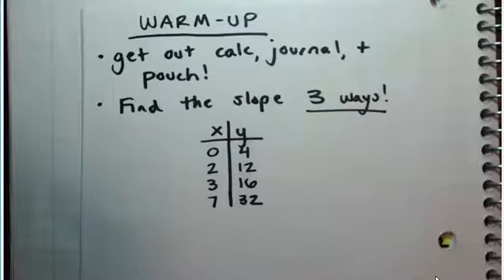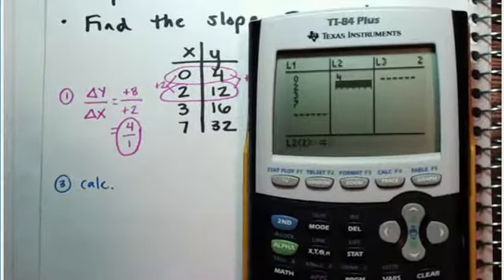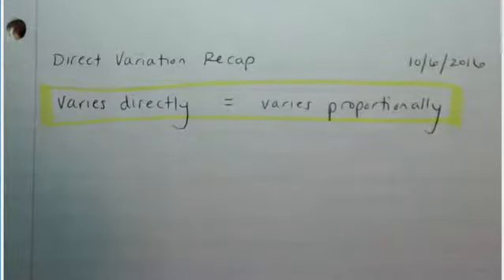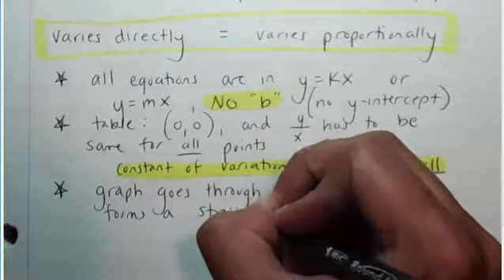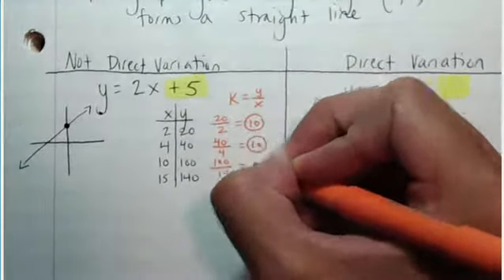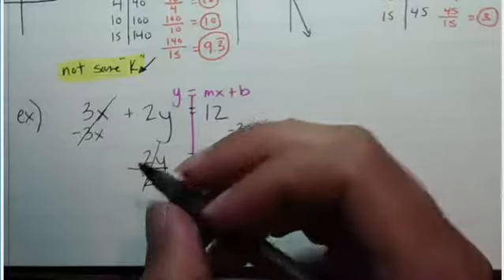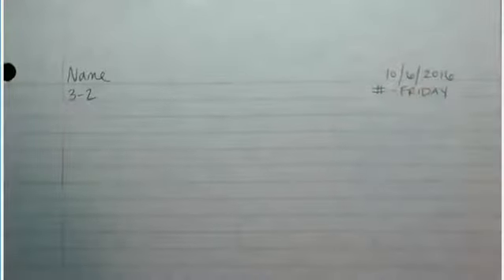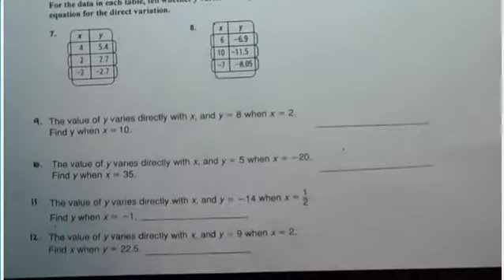3 2 Direct Variation RECAP